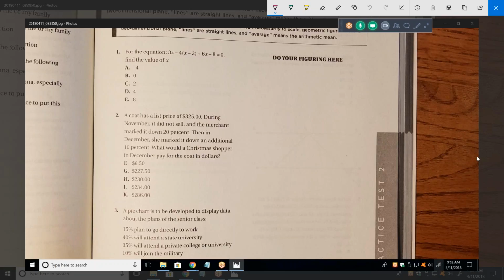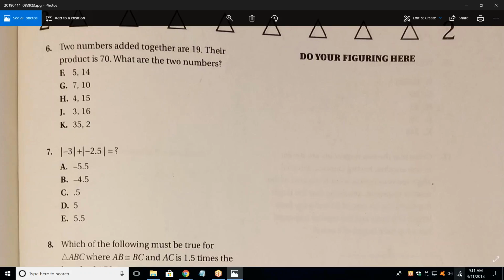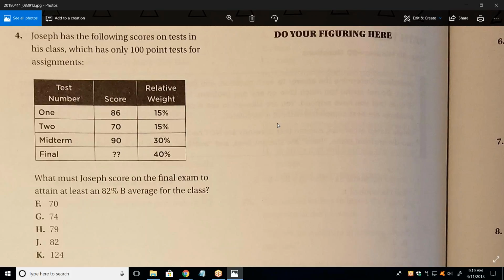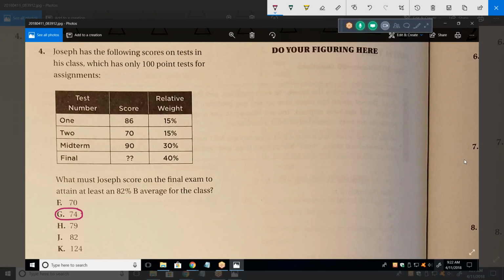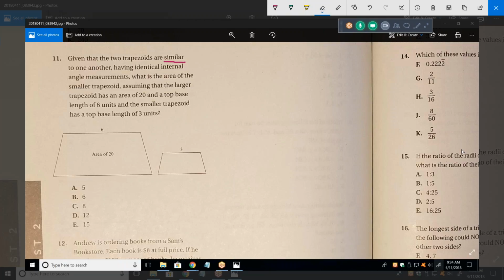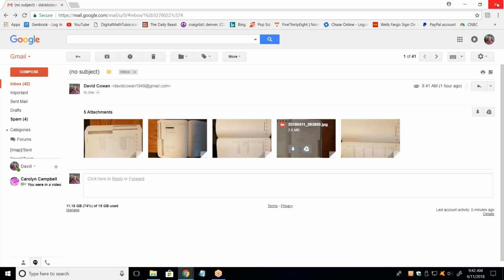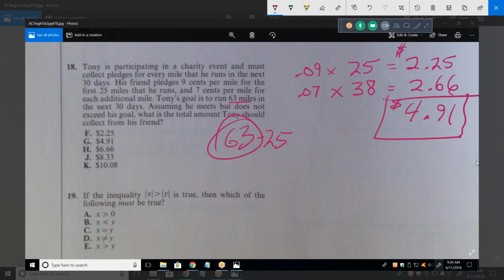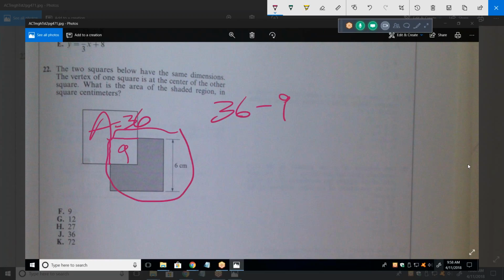Online ACT tutoring, HC041118